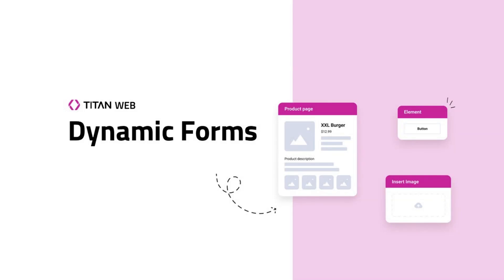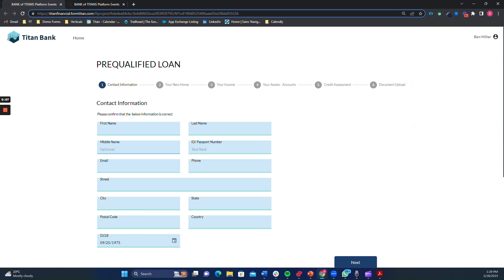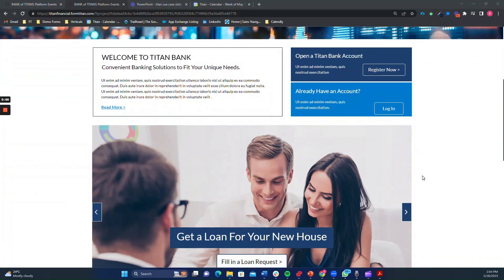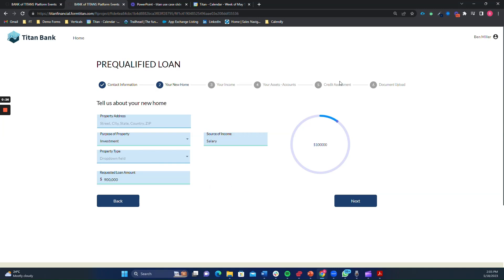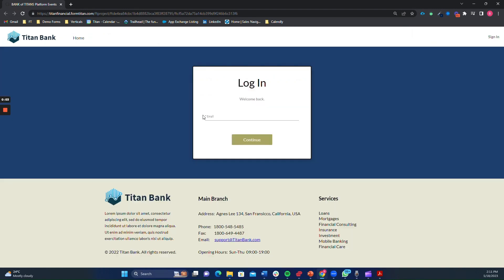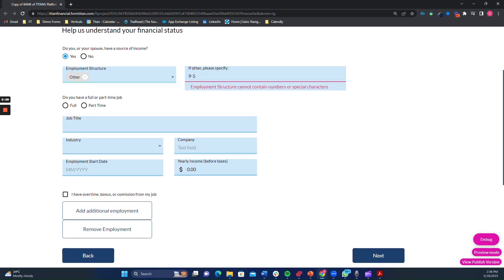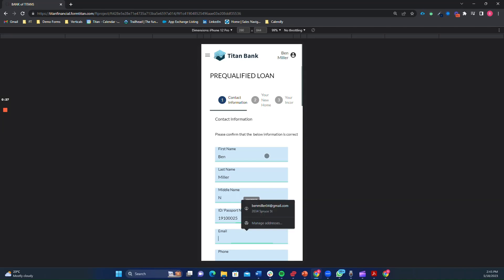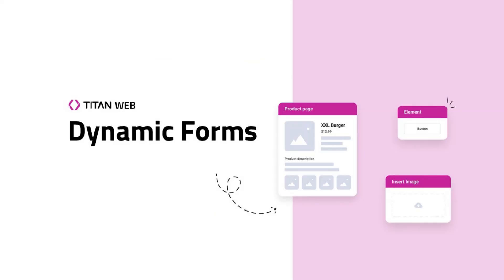Dynamic Forms For Loan Request Process | Titan Web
Use Titan's dynamic forms to create an online loan application process that could collect data and easily integrate with Salesforce Financial Services Cloud.

This video introduces and explores the capabilities of Titan's Dynamic Forms, highlighting its real-time integration with Salesforce. Titan's dynamic forms can revolutionize the loan request process at a bank through the use of powerful conditional logic. A dynamic form tailored for loan requests, with customizable layouts and field visibility controls, significantly enhances the efficiency and accuracy of the process

If you also want to make loan requests and approvals faster, smarter, and more convenient by generating automated documents and flows for the loan approval process, use Titan Flow Information comes pre-populated and customized for both the financial institution and the loan applicant, meaning applications can be made and approved in minutes and seconds.

Chapters:

0:00 - An Introduction
0:30 - Challenges with traditional loan request forms
0:40 - Our Dynamic form for loan requests
1:05 - Customizable layouts
1:20 - Pre-filling capabilities through real-time integration
1:55 - Responsive Design

FAQs:

Can I request a mortgage loan application?

Yes, you can request a mortgage loan with pre-filled application forms with data directly synced to Salesforce Financial Services Cloud.

What is Titan Forms?

Titan Forms is a product that lets you create custom forms, collect and pre-fill data, use conditional logic, and automate business processes with our drag-and-drop Salesforce forms builder. Titan Forms works with any object and is the only product on the market with real-time Salesforce integration

What are Salesforce Dynamic Forms?

Salesforce Dynamic Forms is a feature introduced in Salesforce that allows users to build flexible, dynamic page layouts for record detail pages. Dynamic Forms provide a more dynamic and user-friendly way to organize and display fields on a Salesforce record

for detailed information about Dynamic Forms for Loan Request Process.